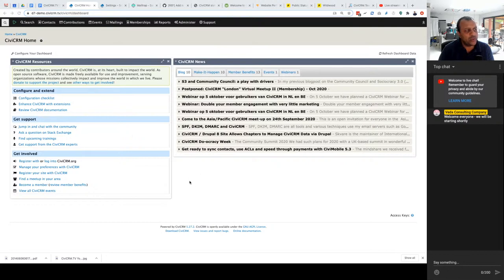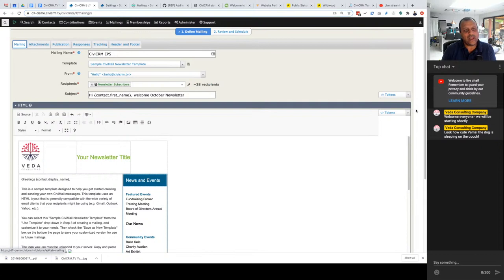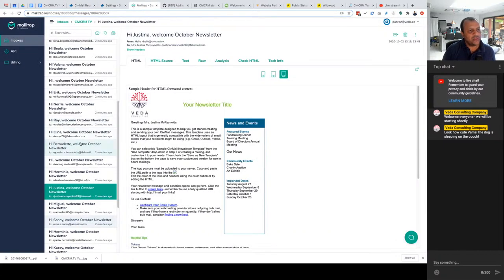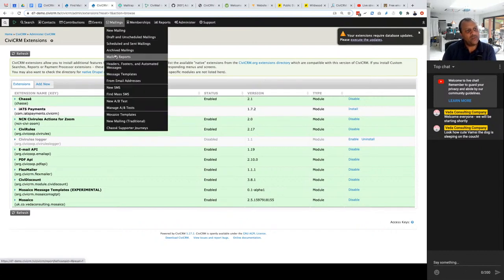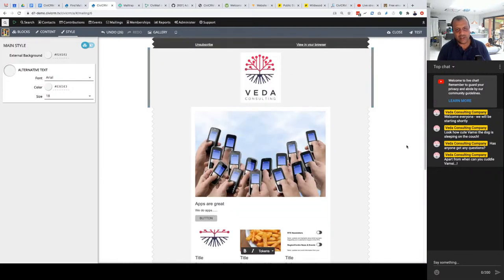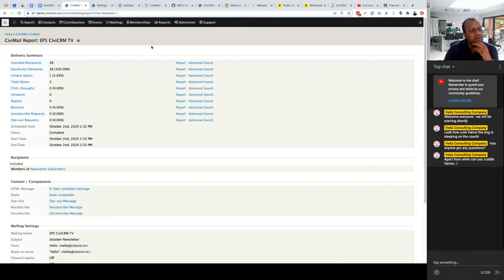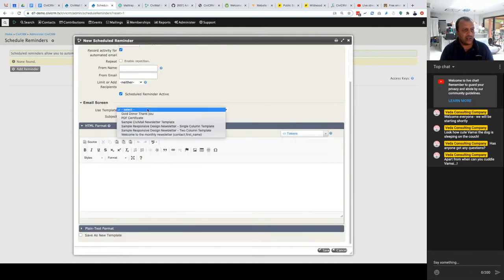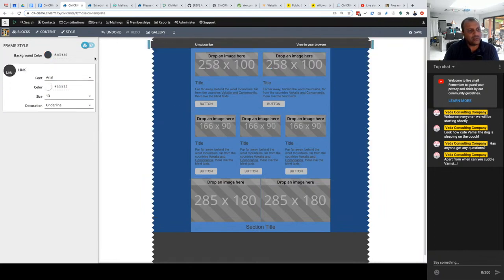CiviCRM.TV EP05: Creating emails with Mosaico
Join Parvez for CiviCRM.TV EP05: Creating emails with Mosaico

In this episode, we provide an introduction to the Mosaico Email Template Builder.  Mosaico is a free and open source email template builder that has a mature extension for CivICRM. In some cases, Mosaico can be used to replace more expensive email marketing solutions such as Mailchimp.